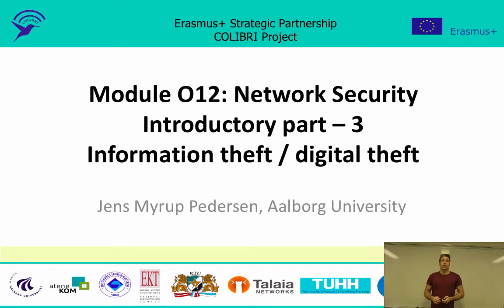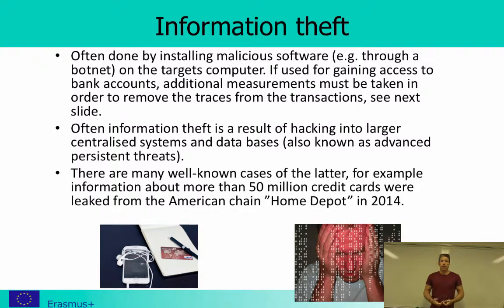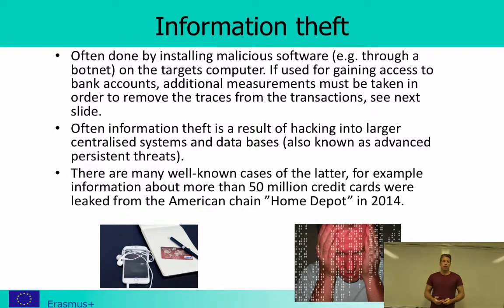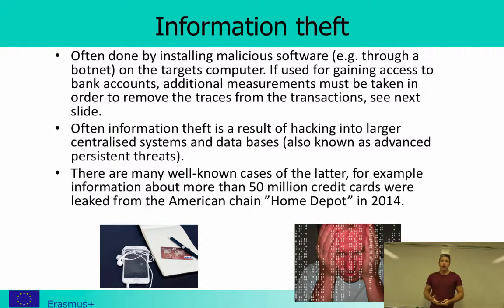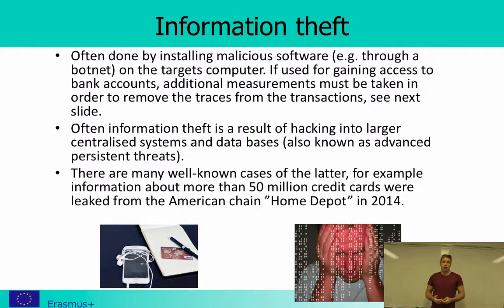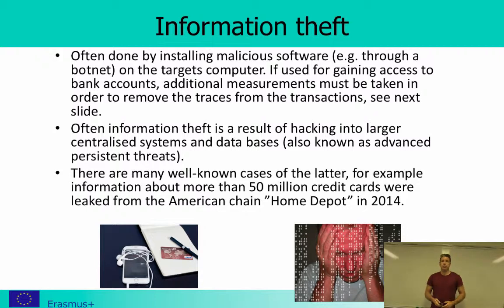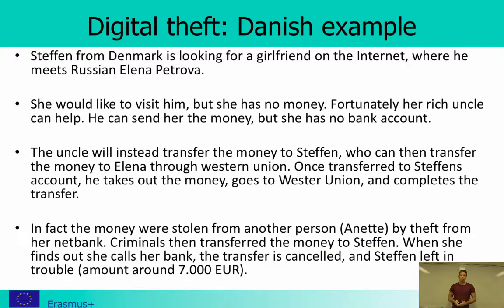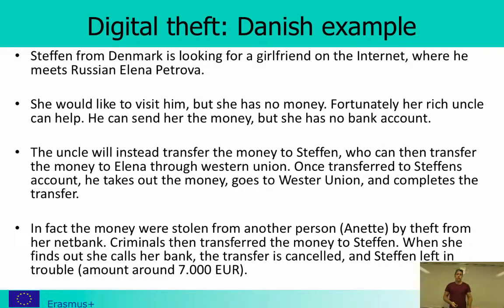Network Security - Information theft / digital theft - (Introduction part 3/7)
Information theft / digital theft.